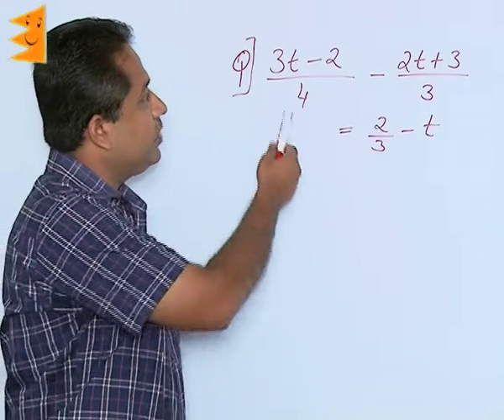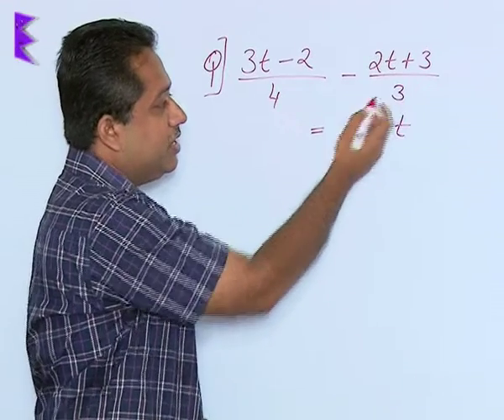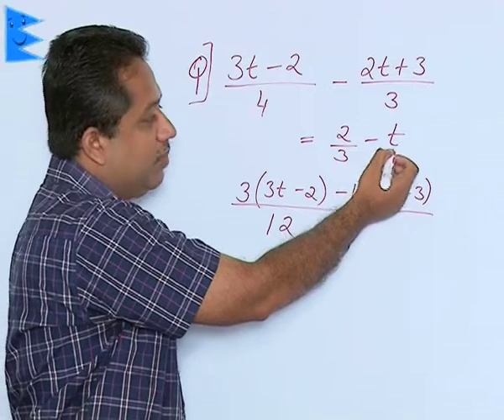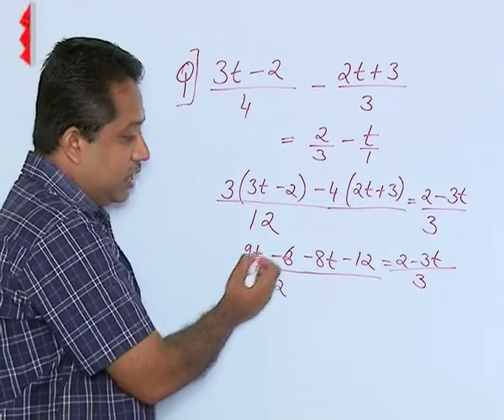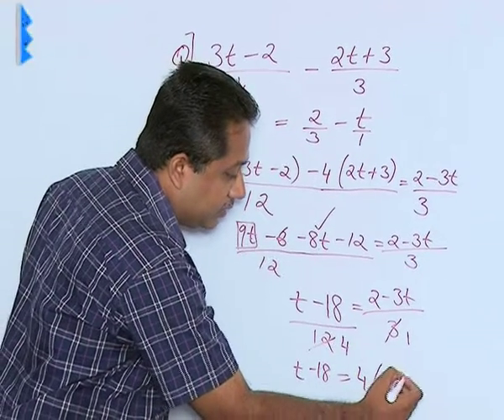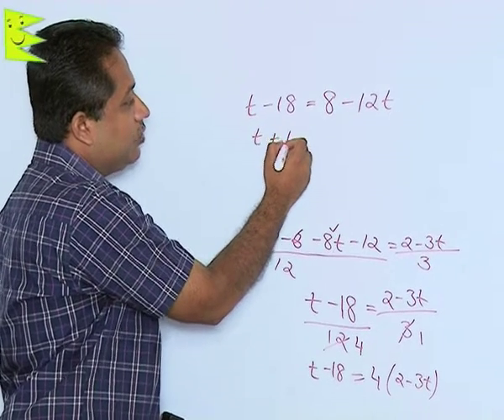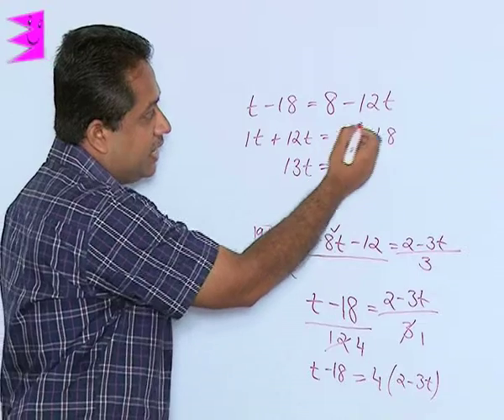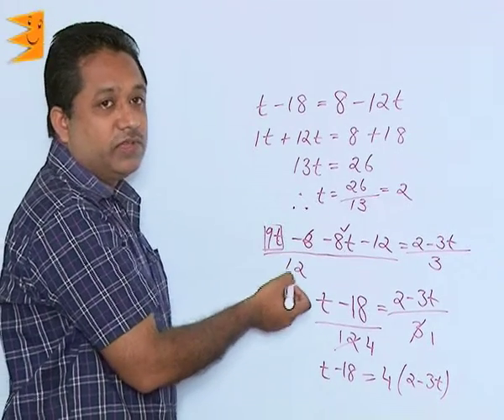Class 8 Maths Linear Equations in One Variable-Example-III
Topic: Example-III